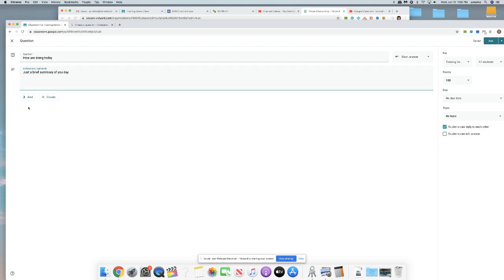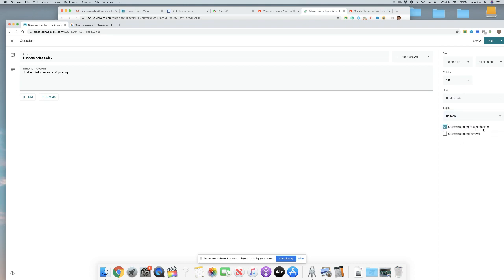Google Classroom Tab Part 4 - Asking a Question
How to ask a question within Google Classroom